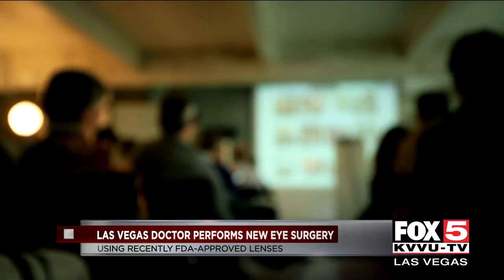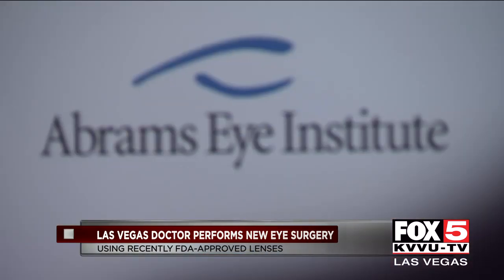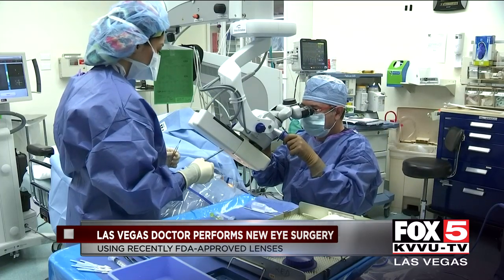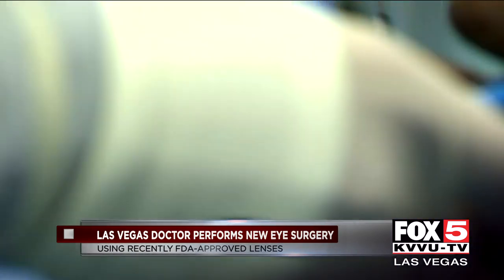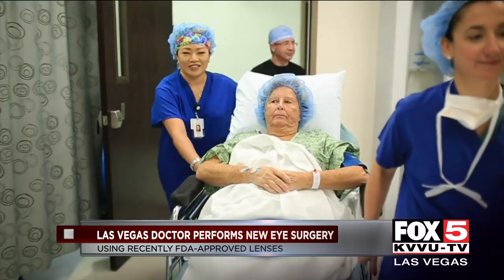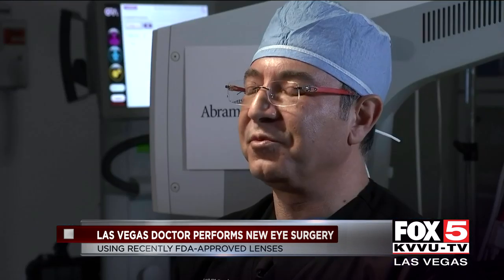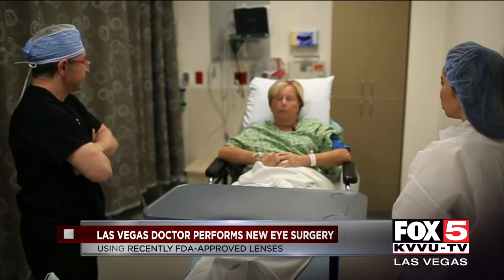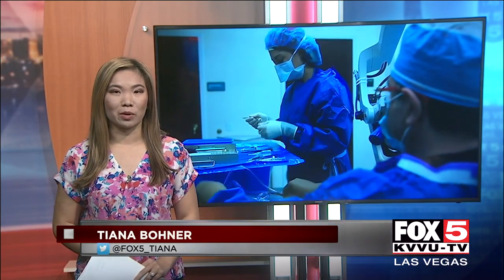Breakthrough in eye surgery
New eye surgery, performed by one doctor in Las Vegas removes the needs of glasses and/or contacts. STORY